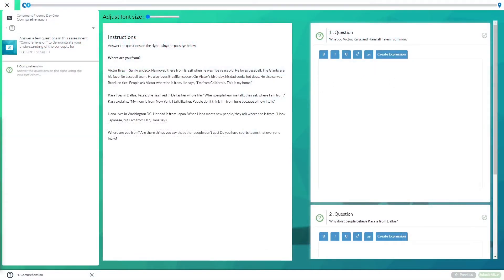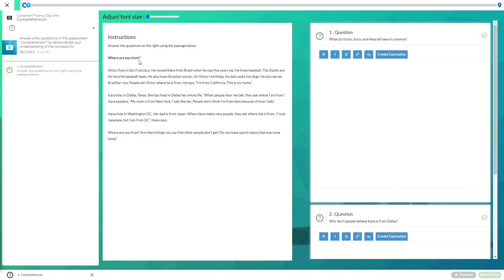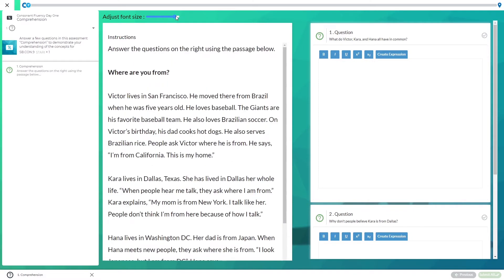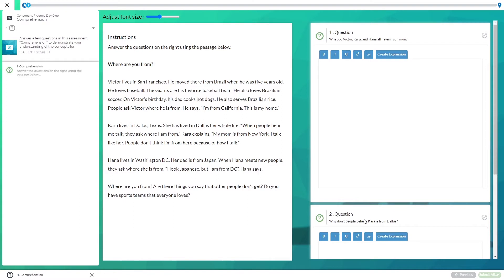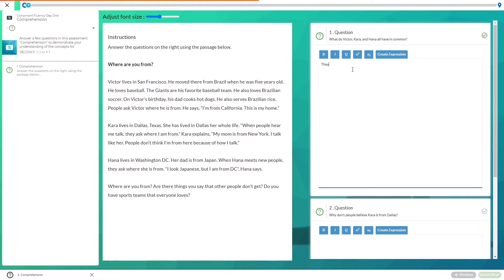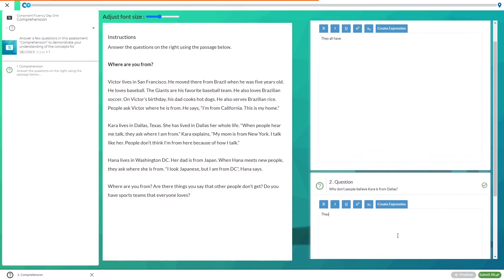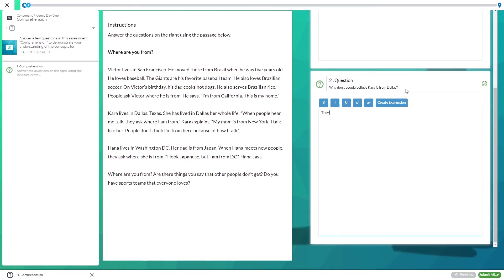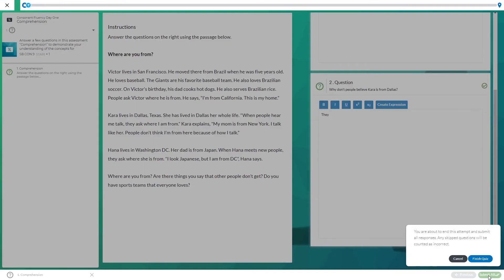Comprehension Question Type